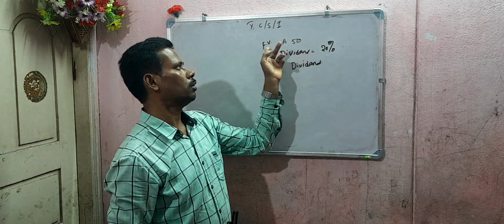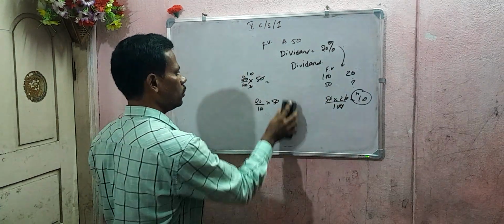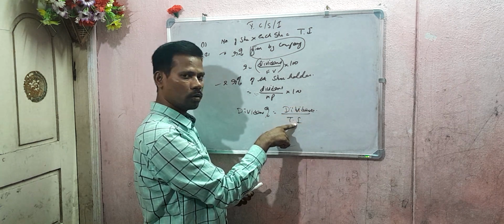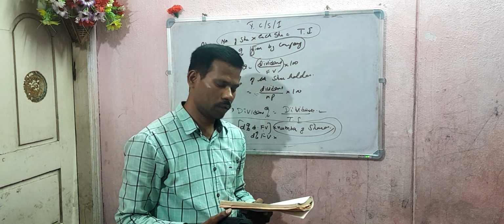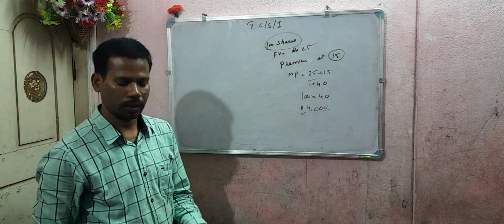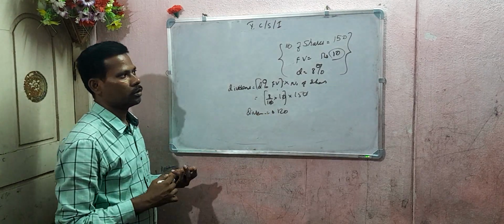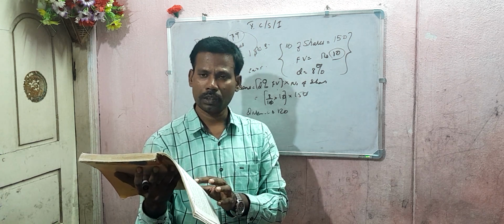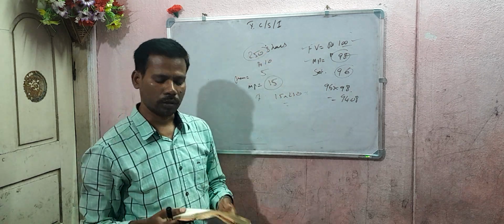X CBSE ICSE STATE - SHARES AND DIVIDENDS PART 2